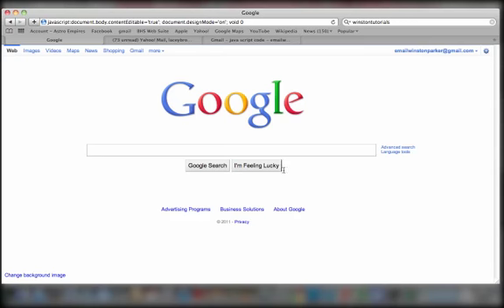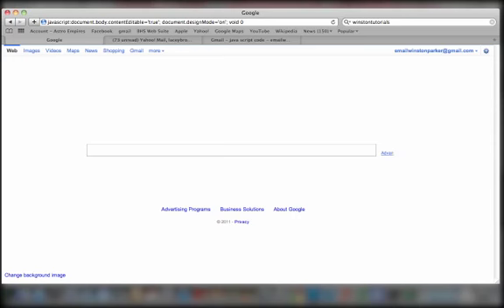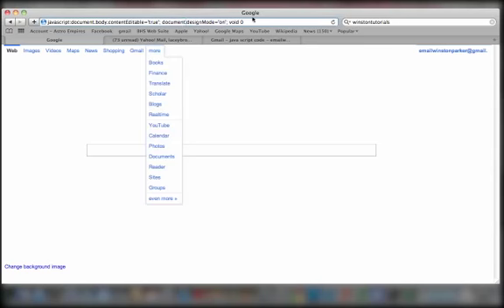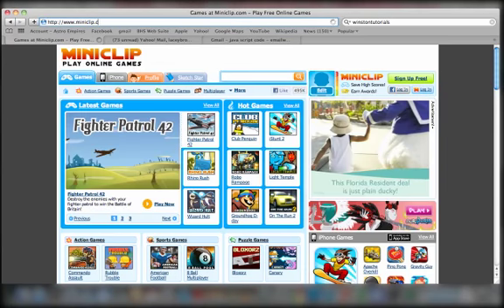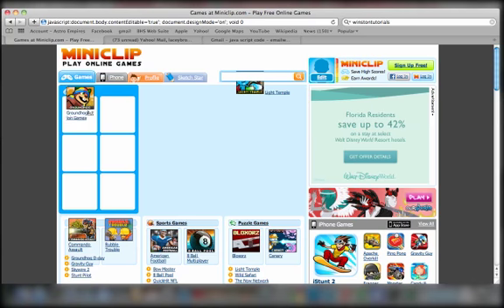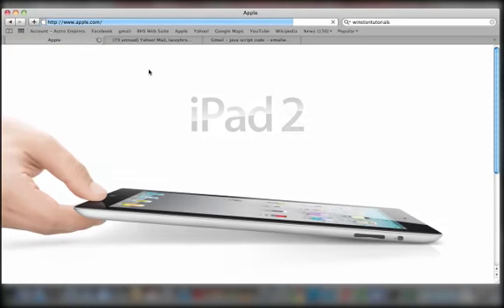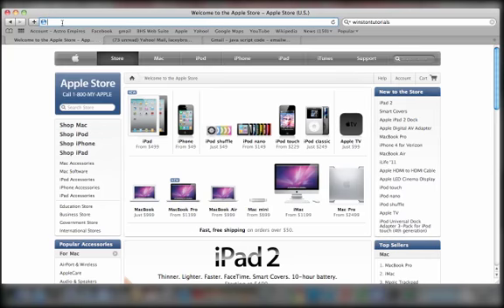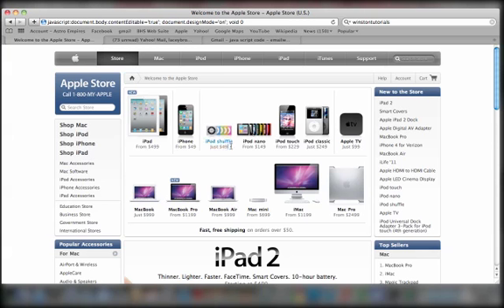HOW TO HACK A WEBSITE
change website information (not certain)